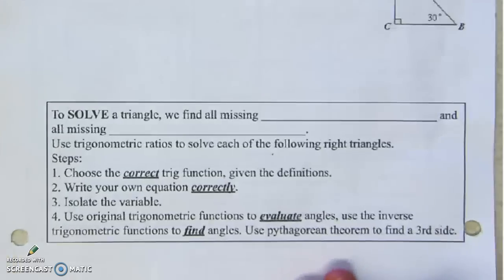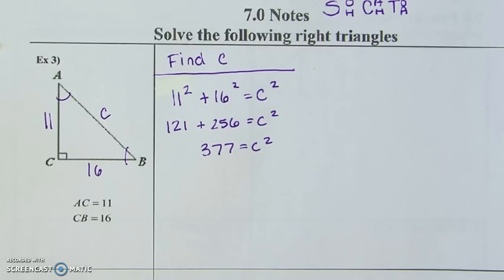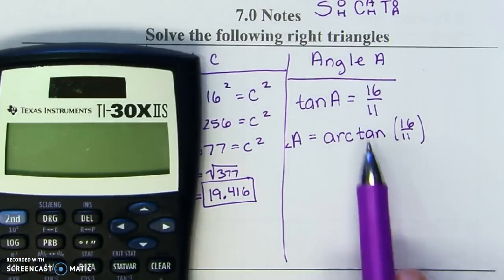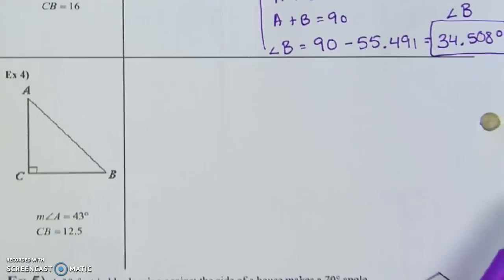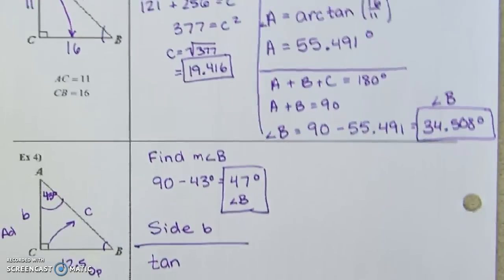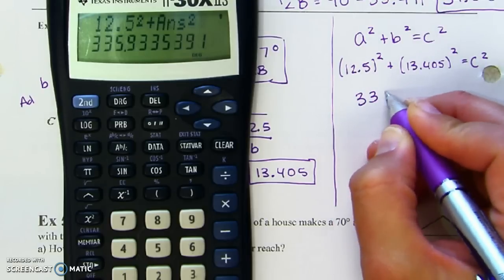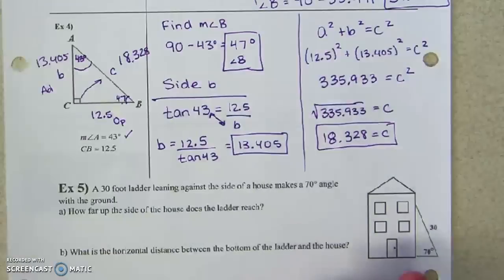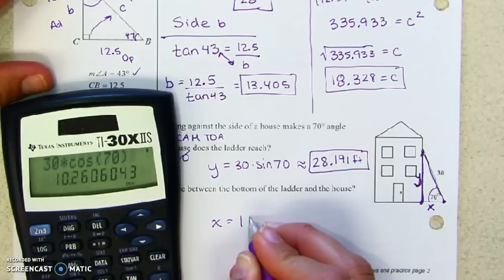M3H 7.0 Notes ex 3, 4, 5